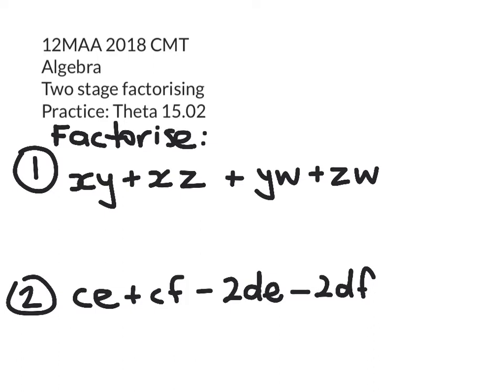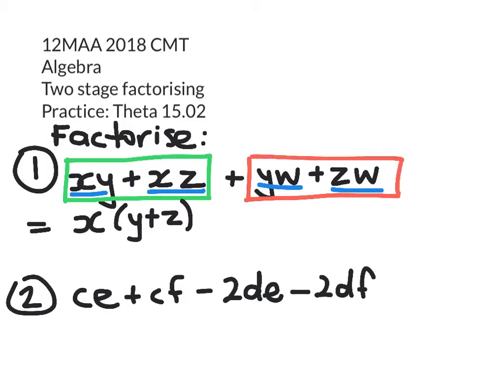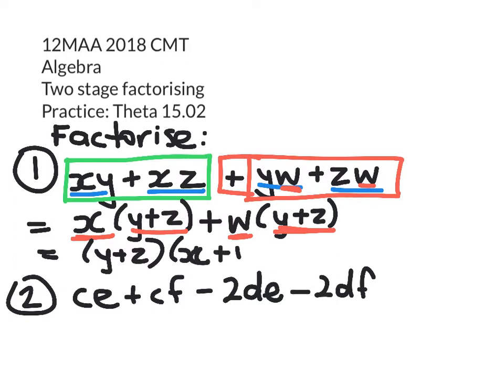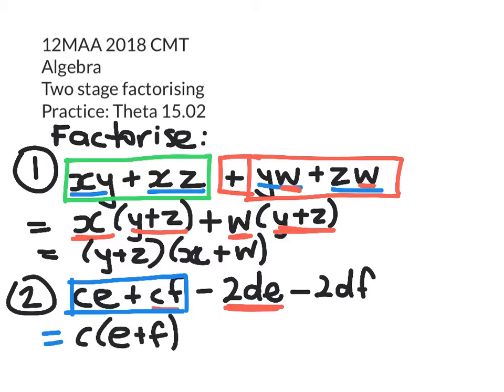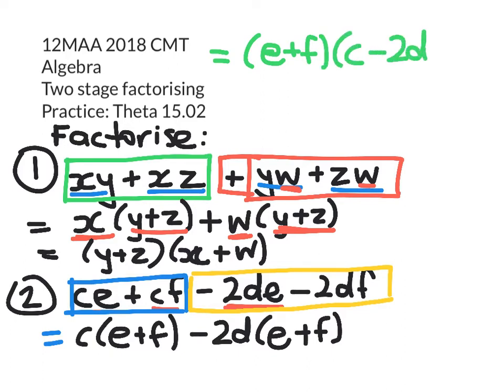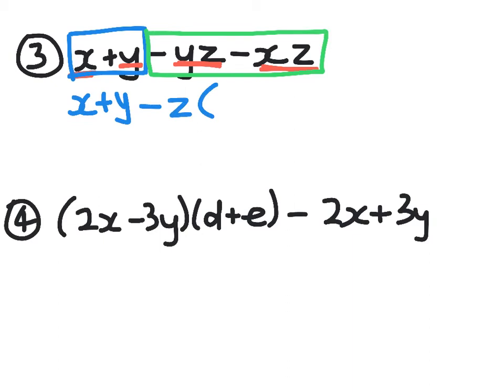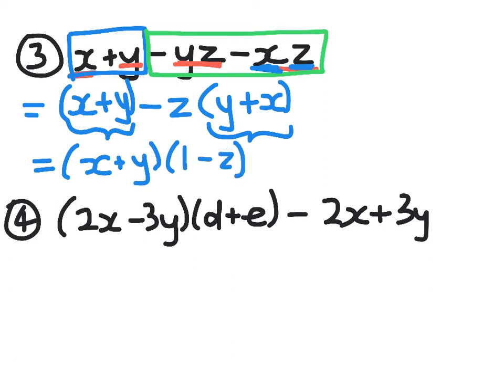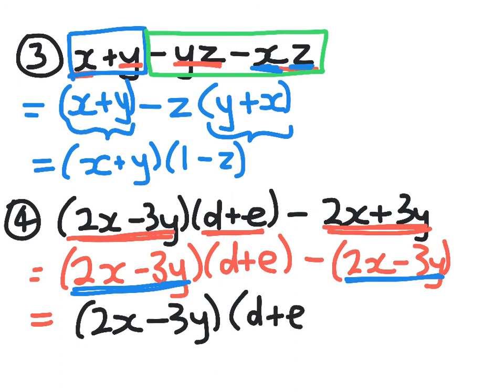12MAA 2018 CMT Algebra - two-stage factorising (Theta 15.02)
What do we try when there is no single common factor? Theta 15.02